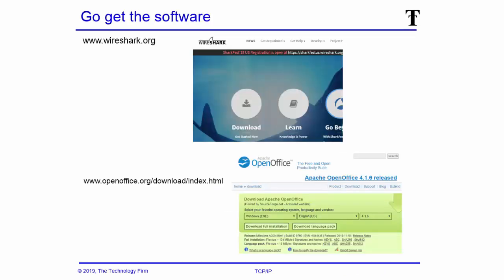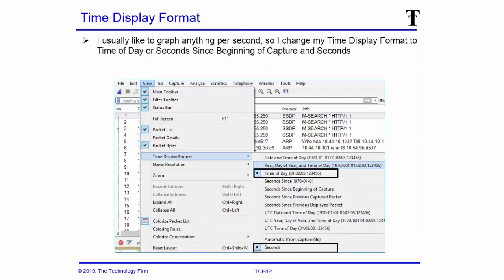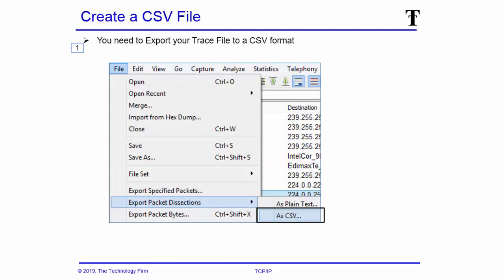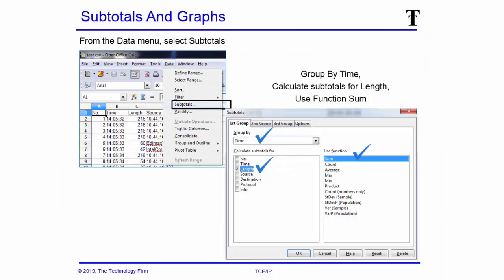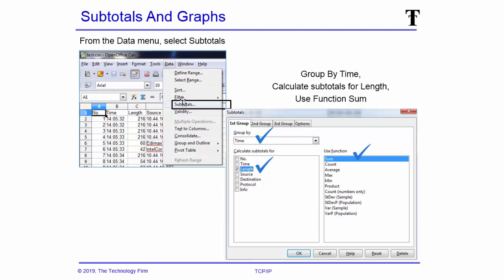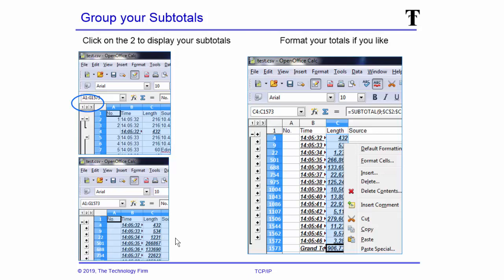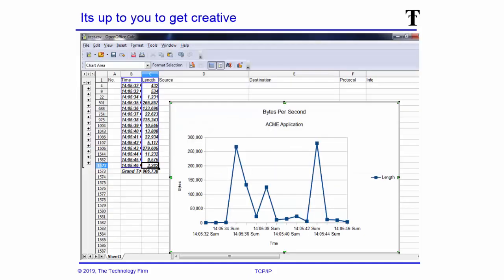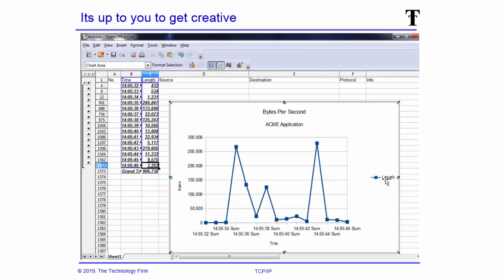How To Convert A Wireshark Trace To Open Office Graph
The hardest technique to master with protocol analysis is spotting a pattern, or to be more precise a change in pattern. A break in pattern may explain a performance issue, disconnection or application anomaly.
Example it can be extremely difficult to look at a trace file and determine when throughput dropped or latency jumped up. Wireshark has a graphing facility but many times I want to do something specific or change the chart format.
I have shown analysts how to import a Wireshark trace file to Excel but get many request asking how to do this with an open source spreadsheet. In this article I chose Open Office’s Calc and walk you through how to import a trace file and create a

read the full article for free when its posted on Network Computing Blog